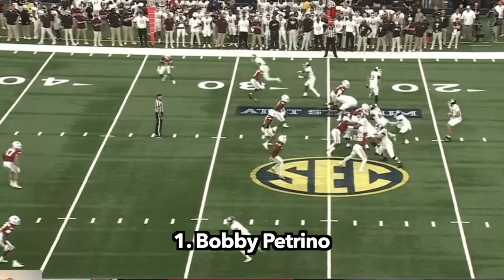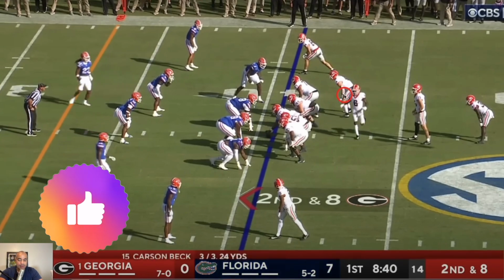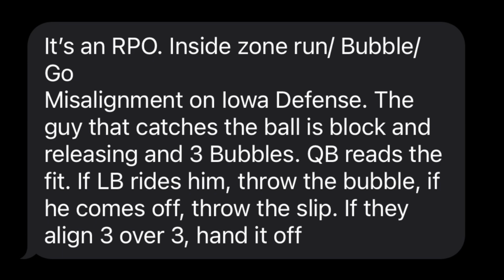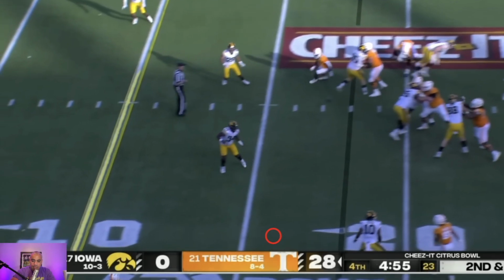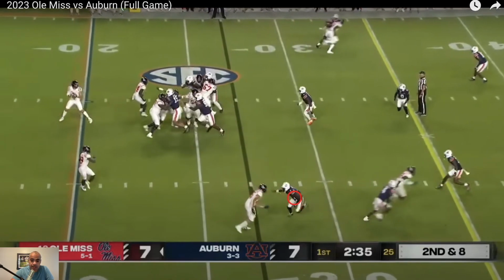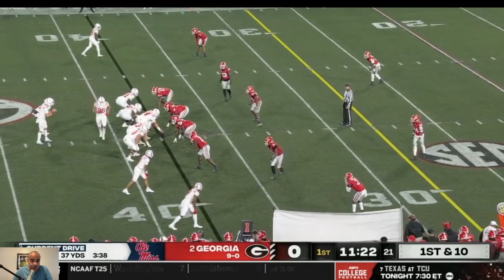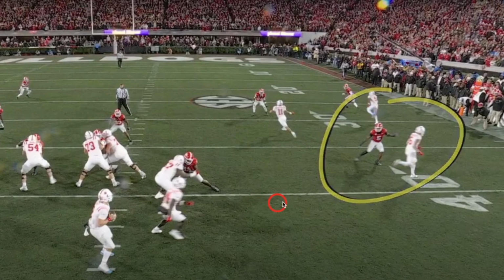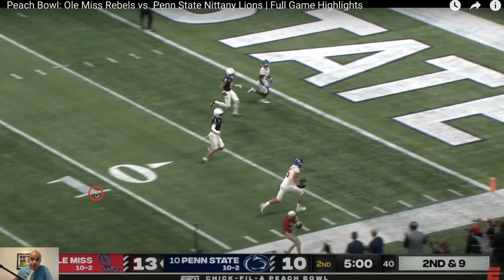College Football's most UNSTOPPABLE play!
SEC masterminds Lane Kiffin, Bobby Petrino, Josh Heupel, Hugh Freeze and Mike Bobo all run a different variation of college football's most unstoppable play. This film study highlights what make its so effective!

Chapters
0:00 College Football Film Study
0:11 1. Arkansas - Bobby Petrino
1:57 2. Georgia - Mike Bobo
3:05 3. Tennessee - Josh Heupel
5:31 4. Auburn - Hugh Freeze
6:21 5. Ole Miss - Lane Kiffin
12:44 Final Thoughts